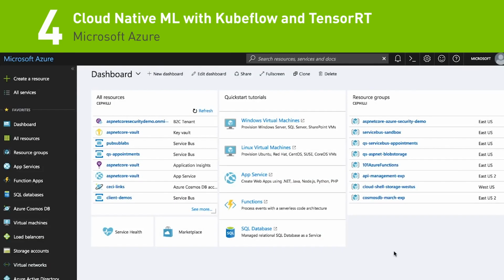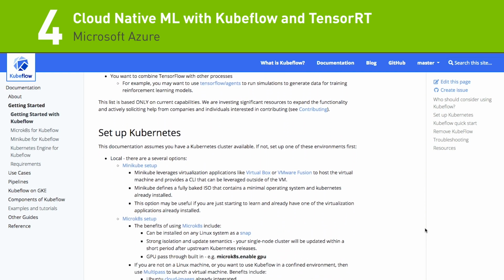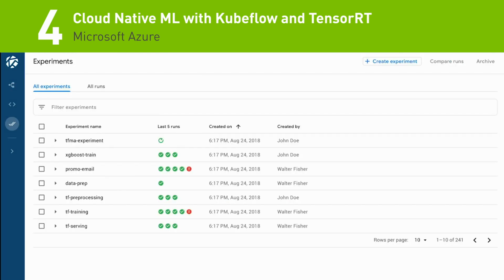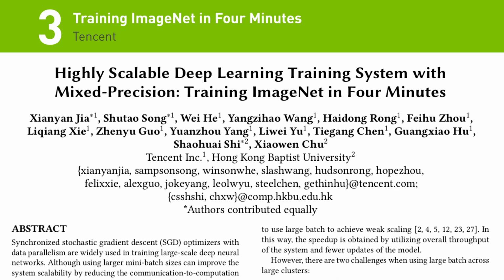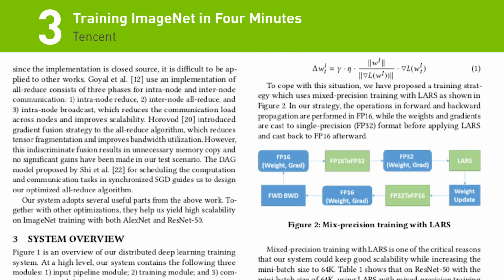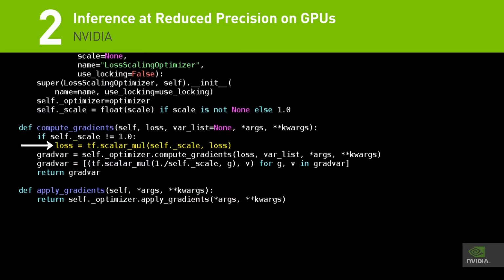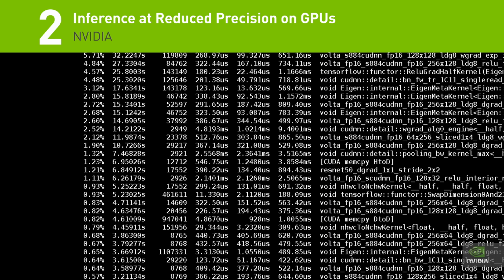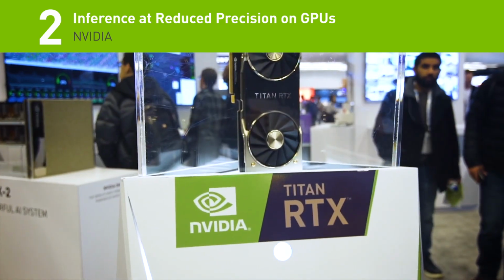Top 5 Deep Learning Sessions at GTC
NVIDIA’s GPU Technology Conference GTC19 is the premier AI conference, offering hundreds of workshops, sessions, and keynotes hosted by organizations like Google, Amazon, Facebook as well as rising startups. GTC showcases the latest breakthroughs in AI training and inference, industry-changing technologies, and successful implementations from research to production.